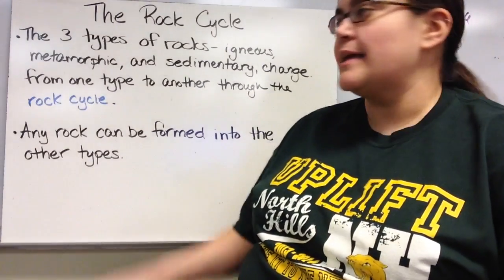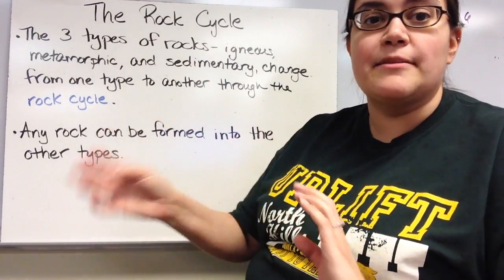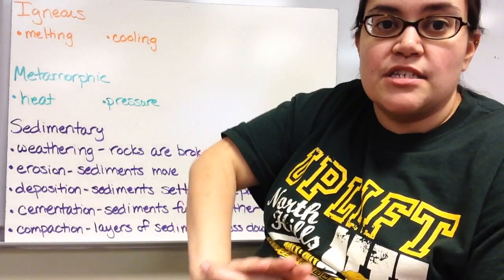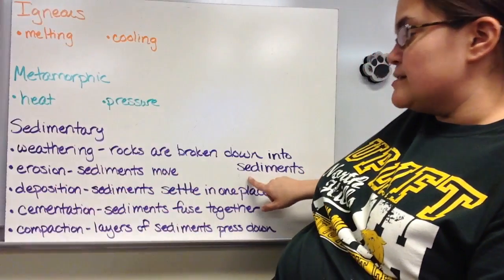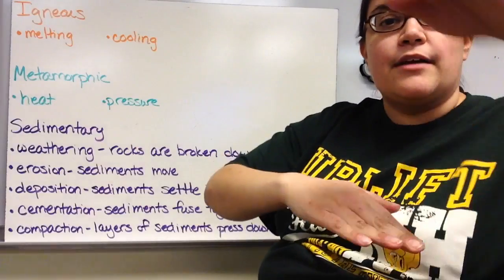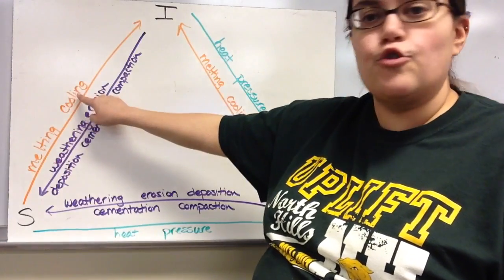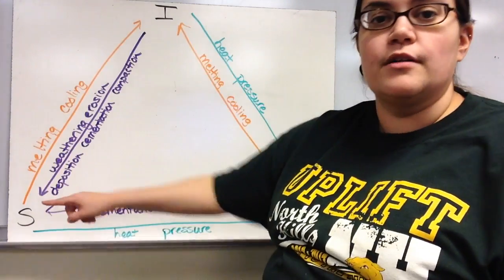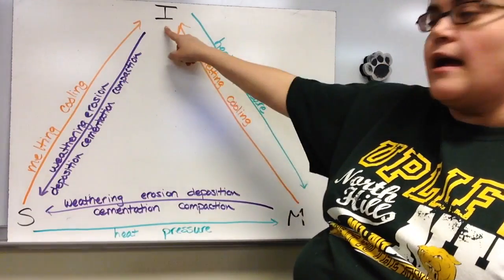The Rock Cycle